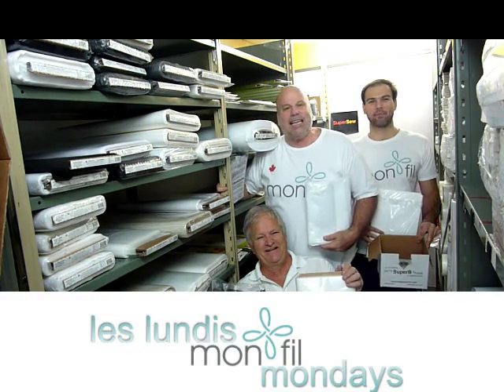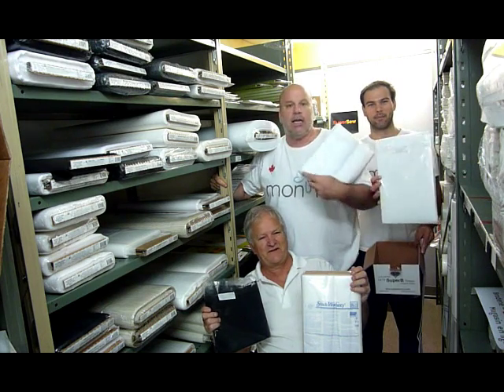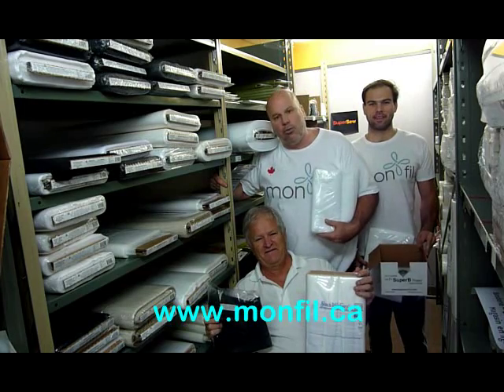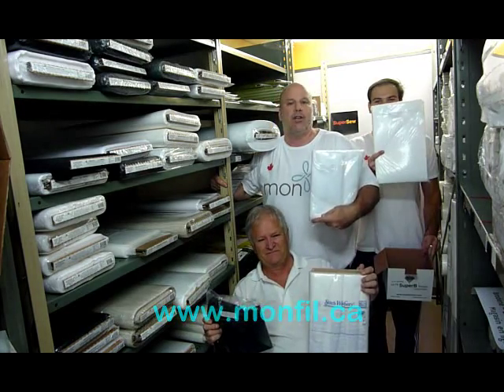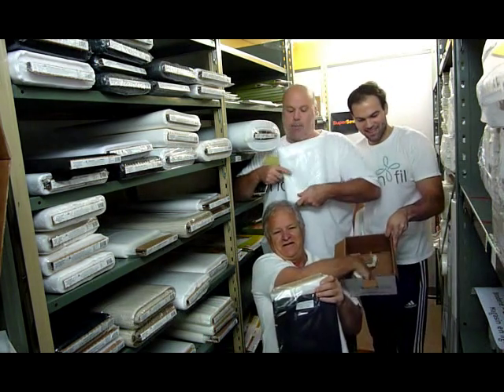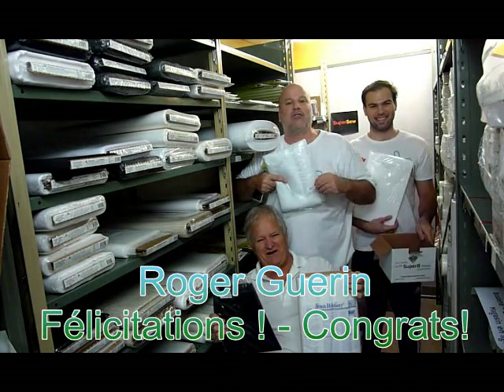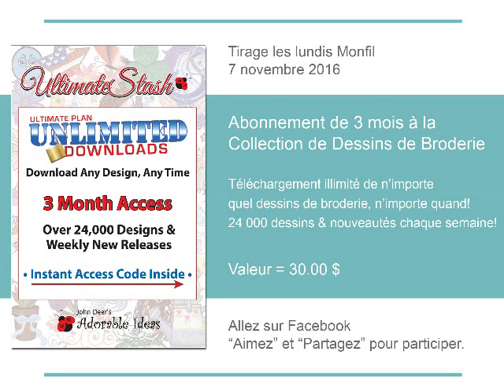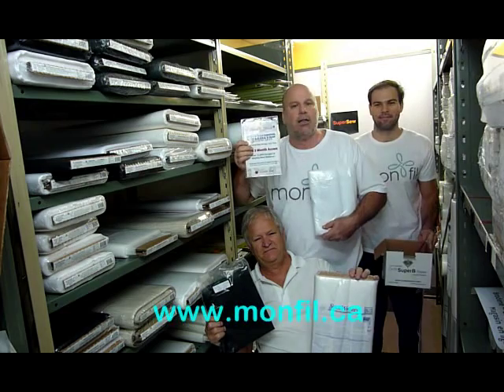Monfil Mondays - Oct 24, 2016 - Tirage des lundis Monfil.ca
Roger Guérin is the lucky winner - Notre gagnant est Roger Guerin